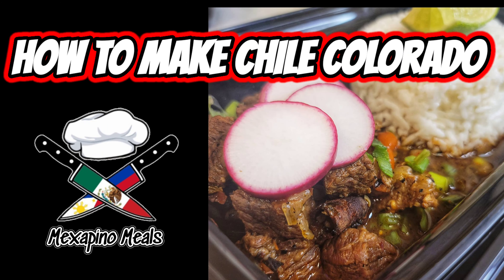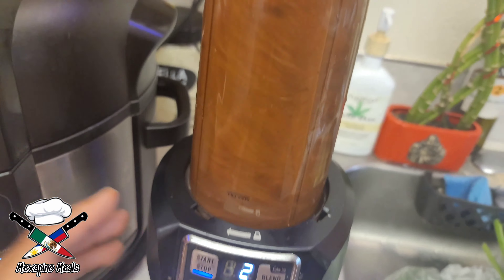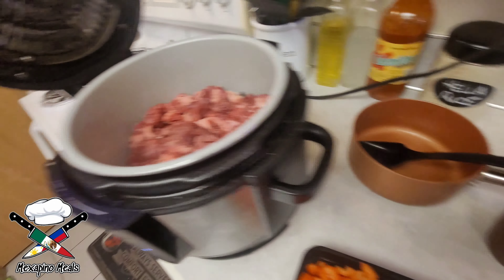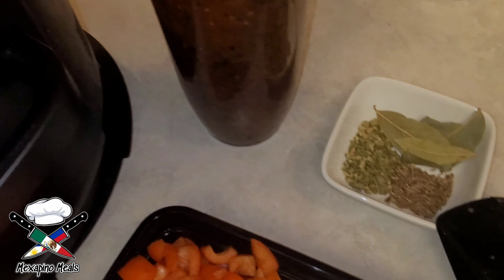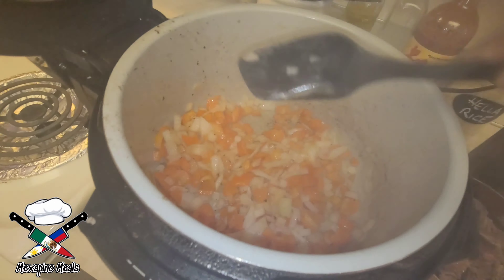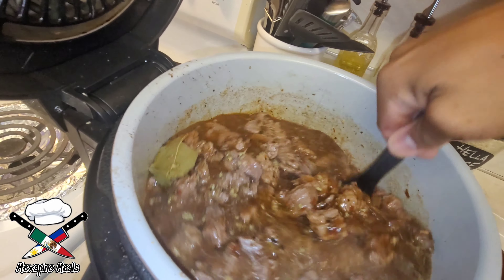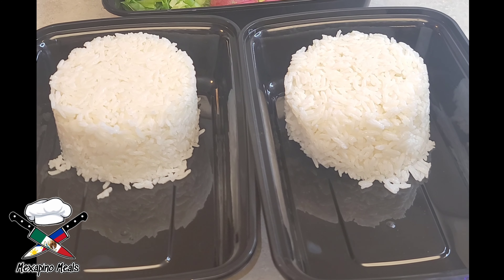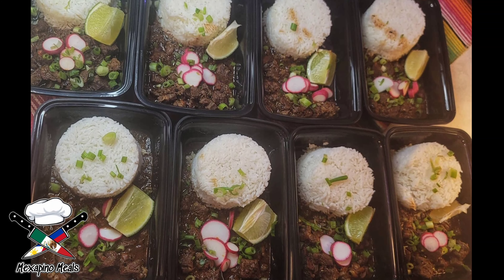Mexapino Meals | How to make Chile Colorado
5oz Steak + 1 cup rice =
393 Calories
30g protein
48g carbs
9g fat

In this video I show you how I make chile colorado using an instant pot.

full description will be going towards my Mexapino Cookbook that I'm working on.

but until then, below are the ingredients used to make this beautiful dish:

☆3.5lbs Tri Tip Steak, garlic, white onion, chile de California, ancho chile, chile de arbol, tomato, red bellpepper, Mexican Cumin, Oregano, Himalayan salt, pepper, bay leaves, cloves, Cinnamon sticks, garlic powder and lime, green onion and reddish to garnish over rice.